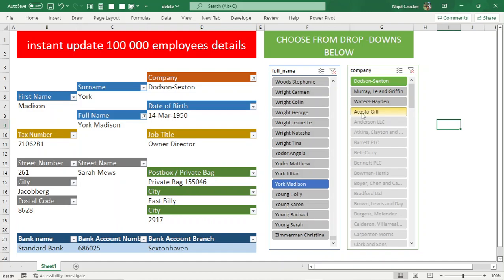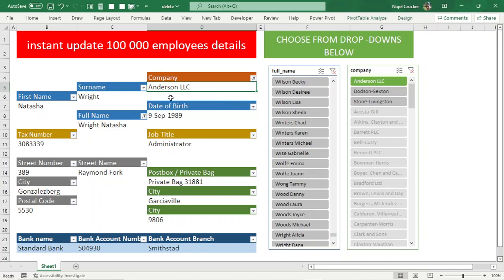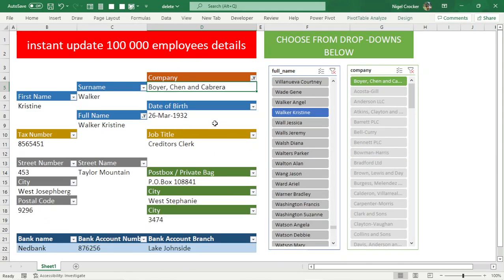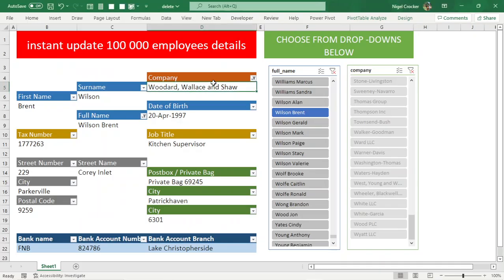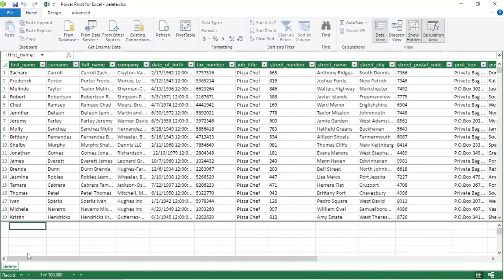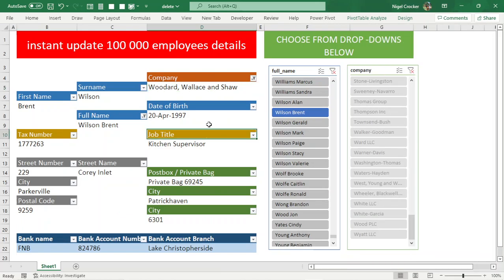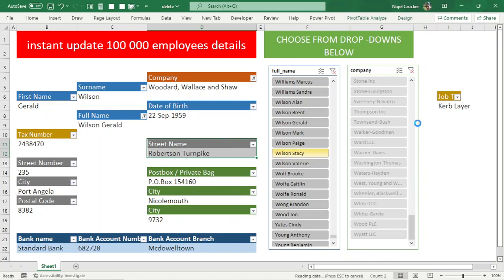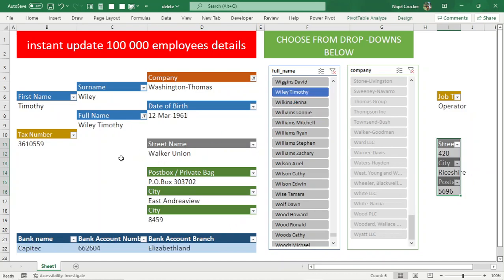Incredible excel trick:How to load 100K employees to Excel Database and Create a Dynamic Dashboard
In this video, you will learn how to use Python programming and the faker module to create a fake data set of 100K employees and load it to Excel. You will also learn how to create a dynamic dashboard in Excel that updates instantly when you select an employee from a drop-down list. This is a great way to showcase your Excel and Python skills and impress your boss or clients.

You will need Python 3.9 or higher and the faker module installed on your computer. You will also need Microsoft Excel 2016 or higher.